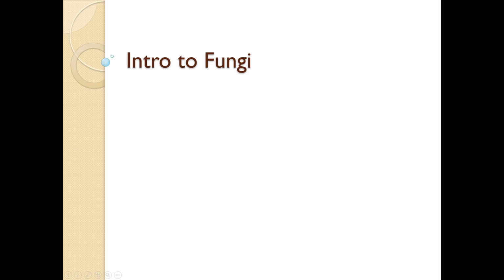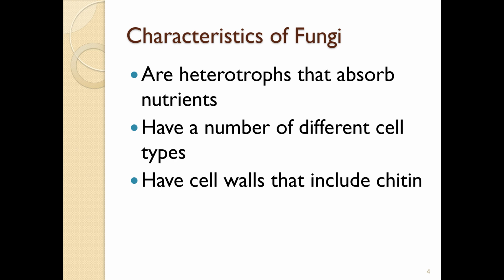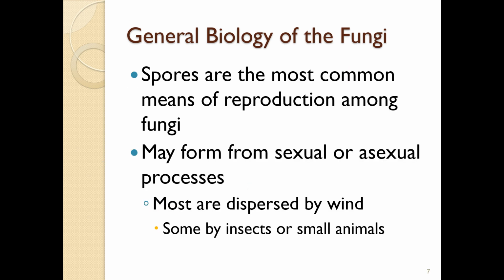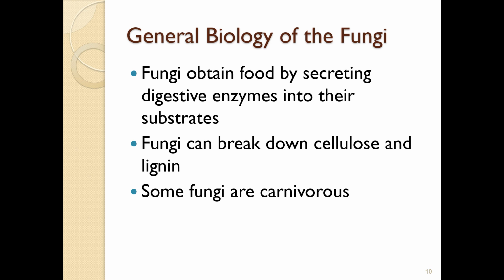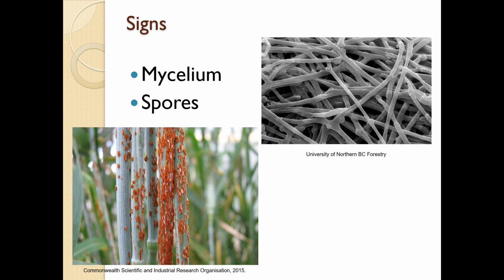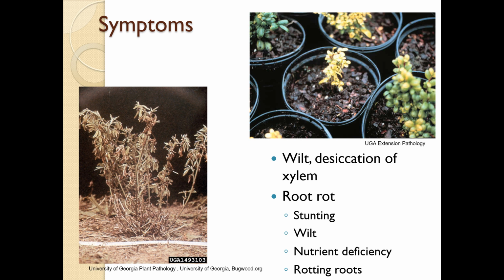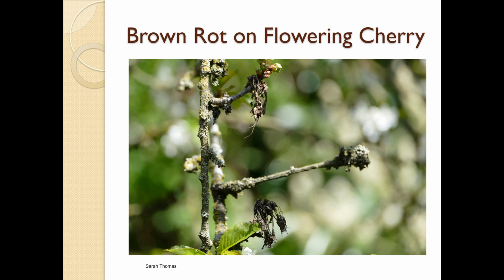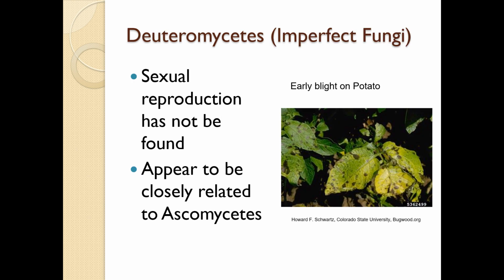Intro to Fungi